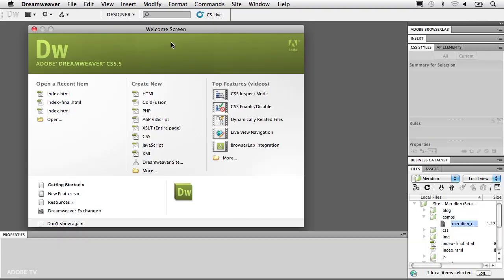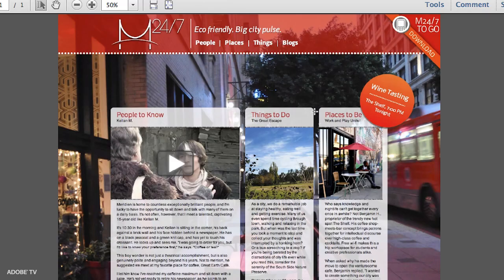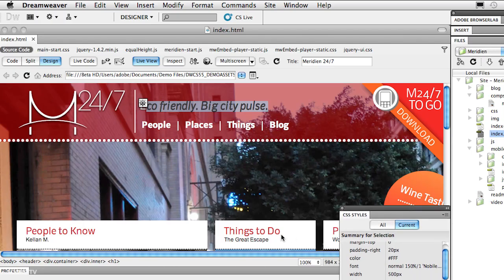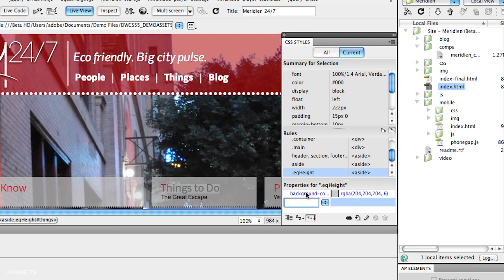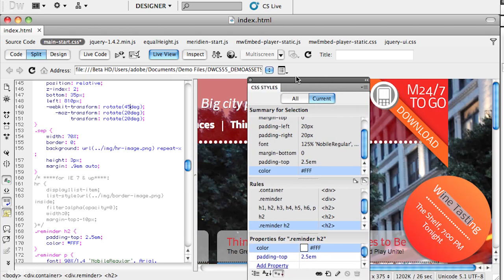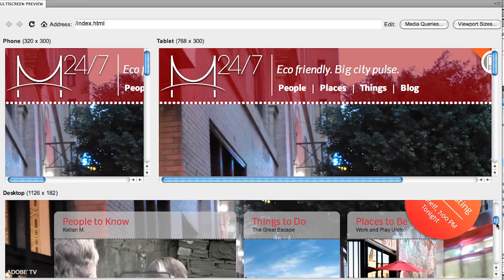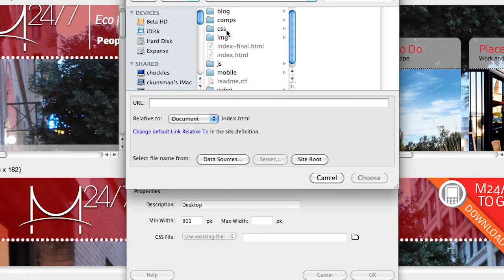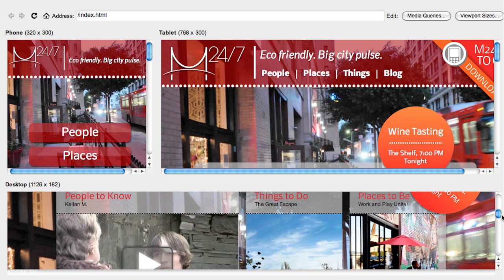What's NEW in Adobe Dreamweaver CS 5.5 for HTML 5 Authoring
In this episode I'll show you a few of the new features of Adobe Dreamweaver CS 5.5 for multi-screen authoring in HTML 5 and CSS 3.